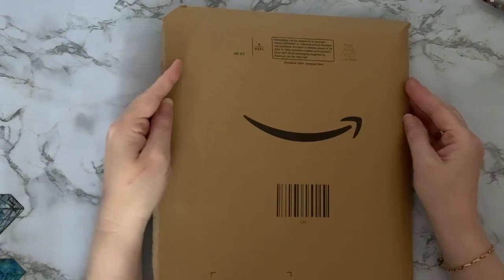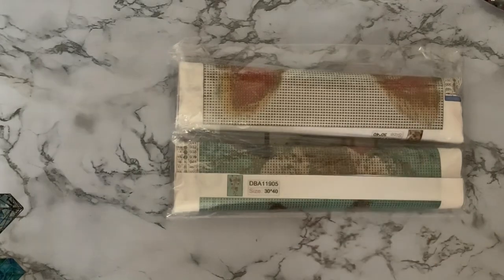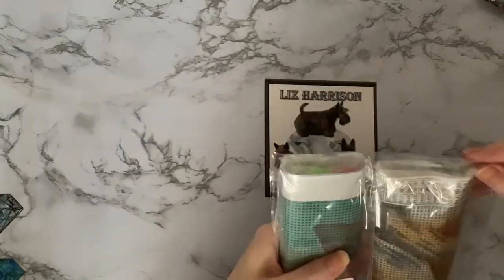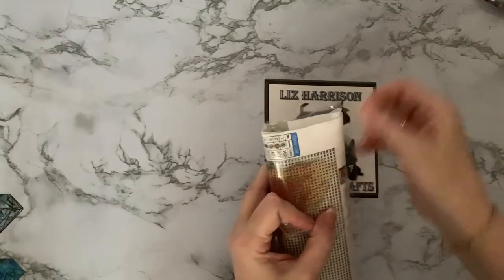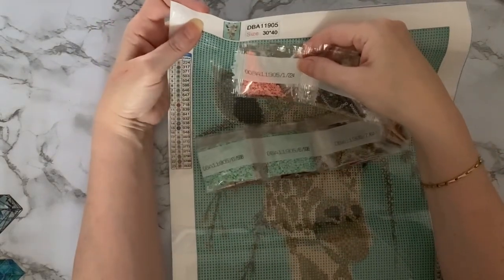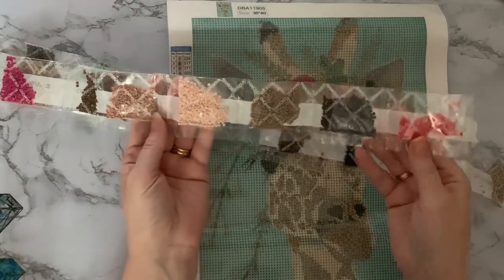Diamond Painting | UNBOXING | Some cute poured glue Canvasses | AUXSOUL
Hi, thanks for stopping by. Today’s video is a first impressions review of some diamond painting projects form  AUXSOUL on Amazon

Link for  products

AUXSOUL 2Pack 5D DIY Diamond Painting Kits for Adults Kids, Dog Giraffe